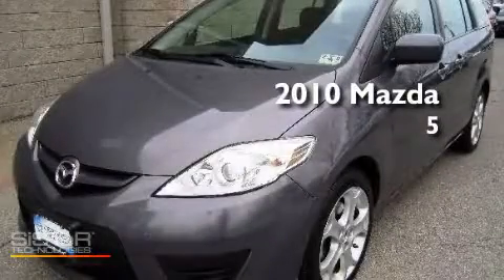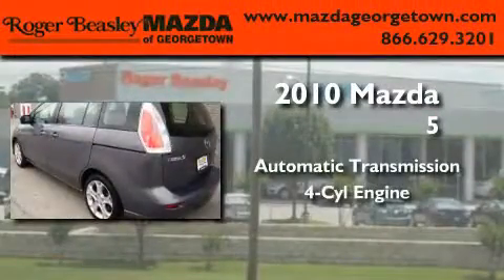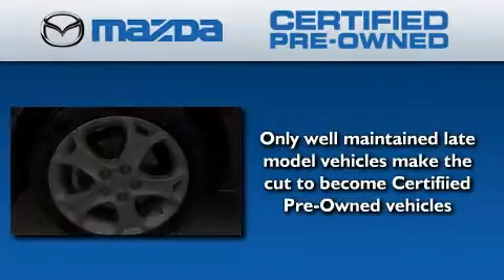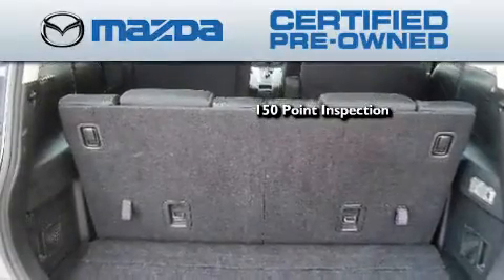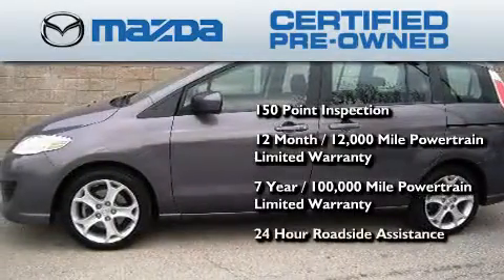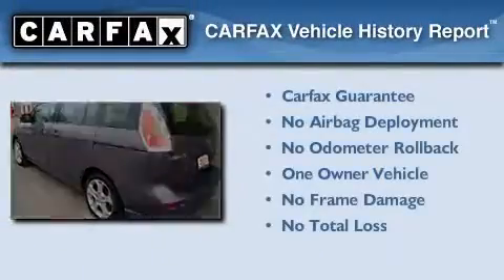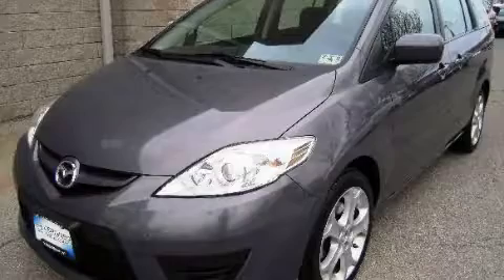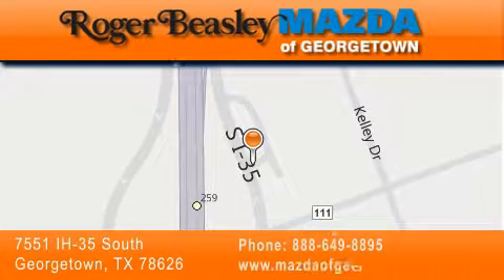2010 Mazda Mazda5 Certified Georgetown TX 78626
Year : 2010

 Make : Mazda

 Model : Mazda5

 Engine : 2.3L

 Trans . : automatic

 Exterior : Galaxy Gray Mica - (Gray)

 Miles : 30,604

 Interior : Black Cloth

 Stock : GP7930

 7551 IH 35 South